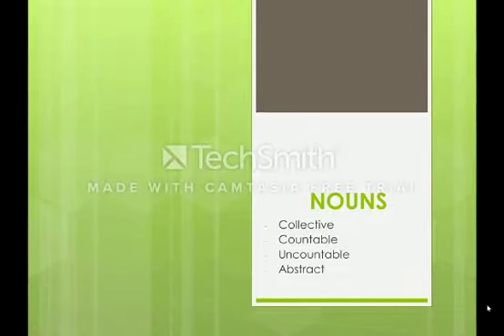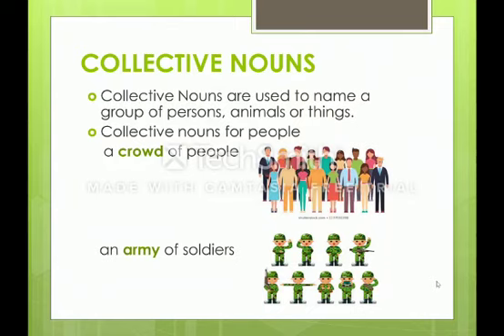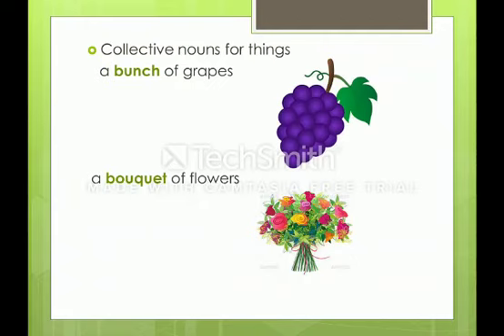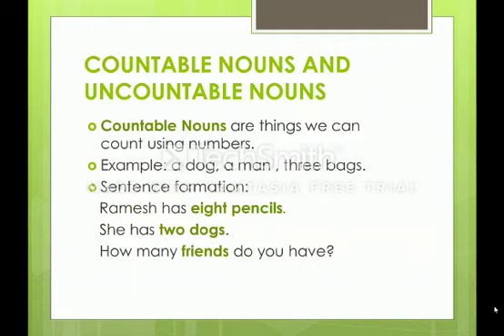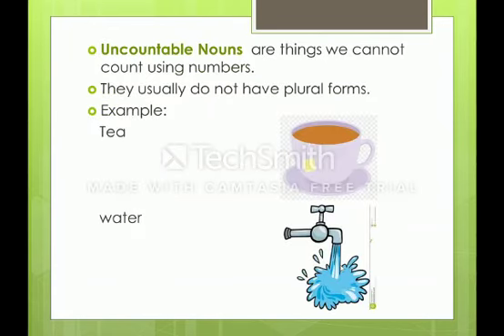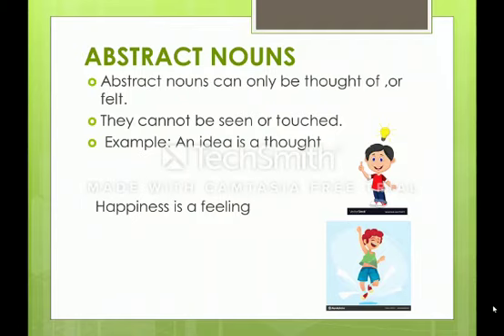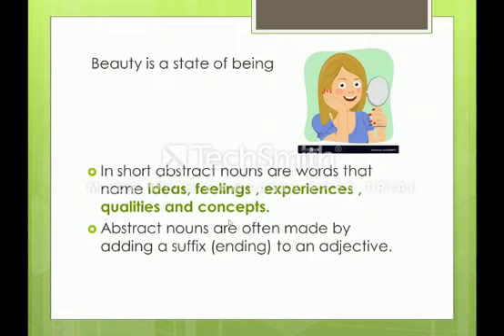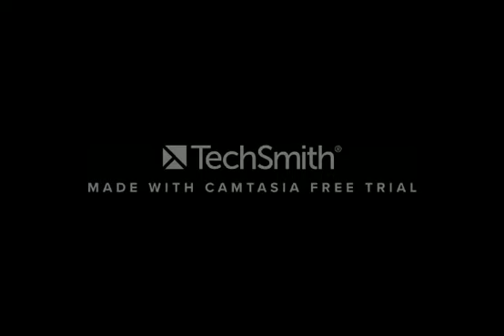Grade 5 english grammar of lesson 2 - nouns